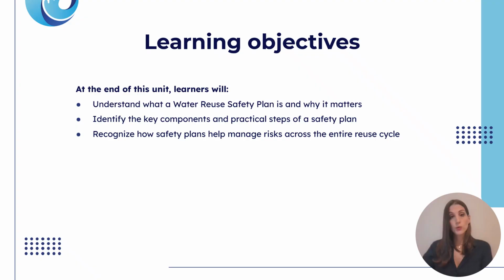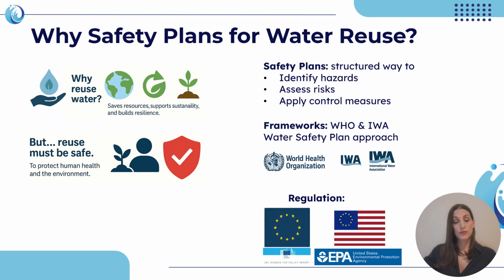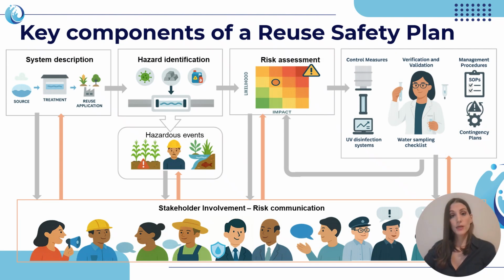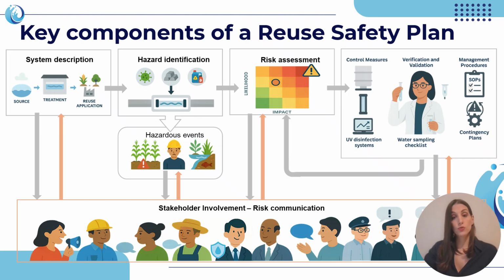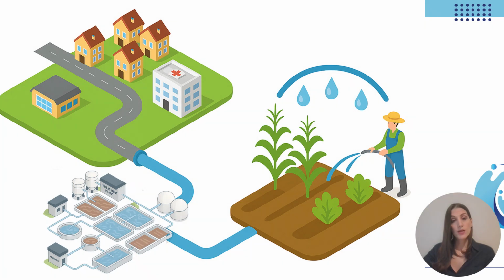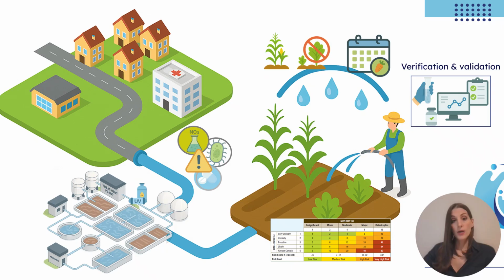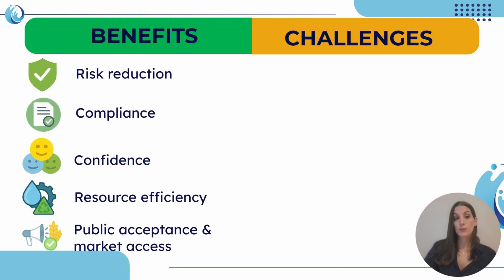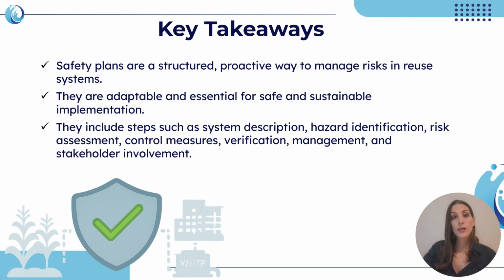Safety plans for water reuse